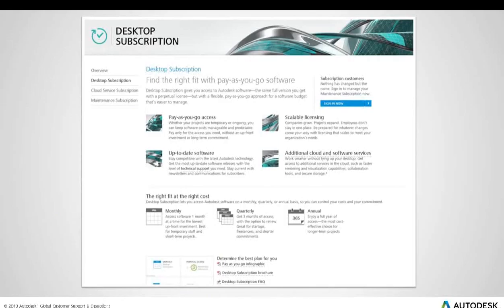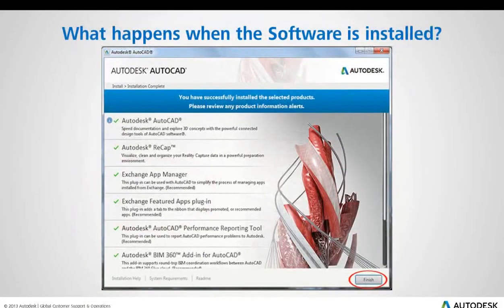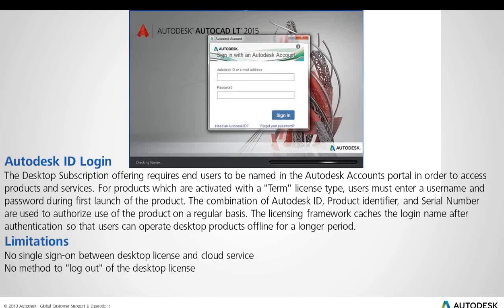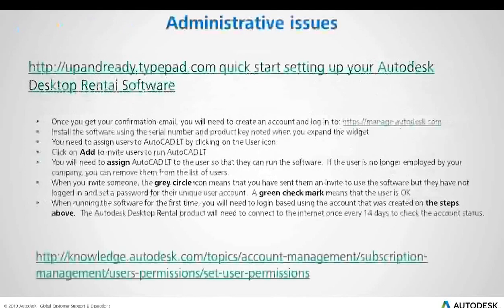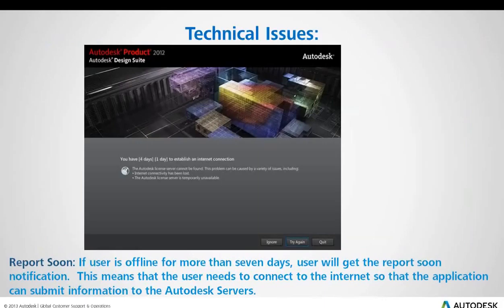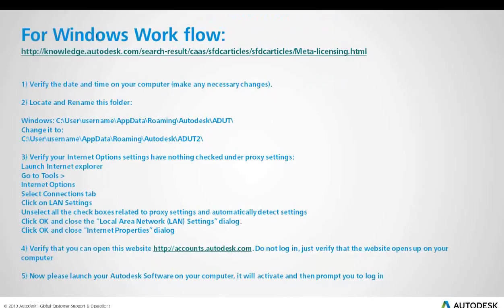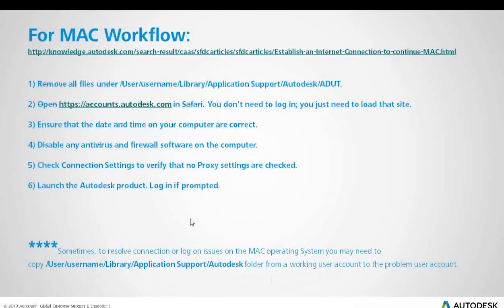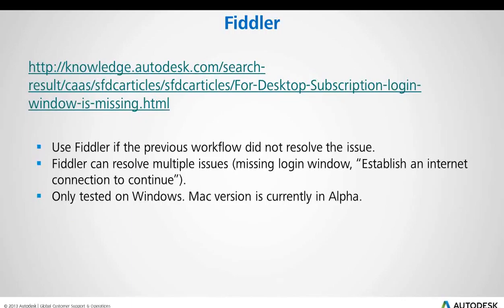Troubleshooting Desktop Subscription License Issues 2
Desktop Subscription is a fairly radical change from the traditional standalone and network licensing models. Learn how to troubleshoot (or hopefully completely avoid) some of the more common issues that you may encounter with a Desktop Subscription license.